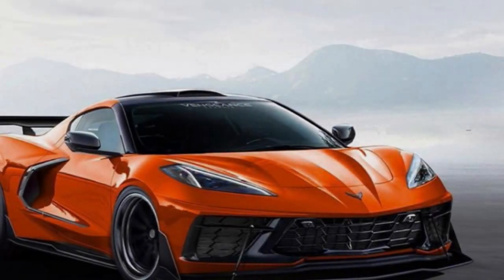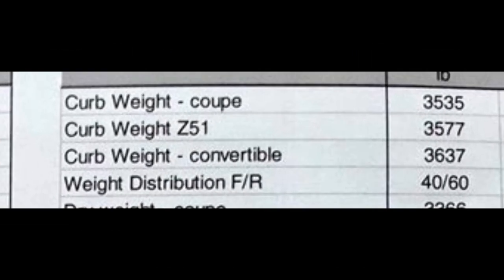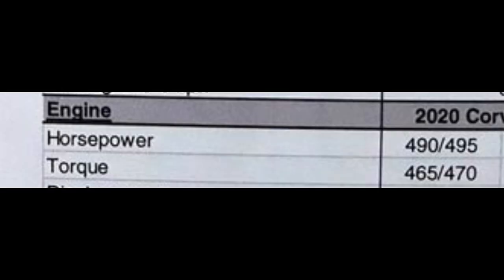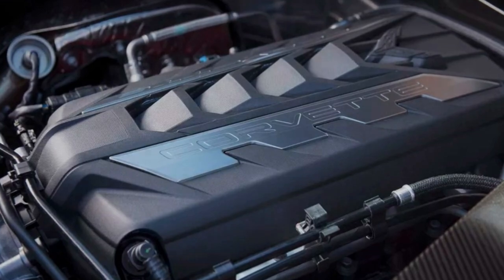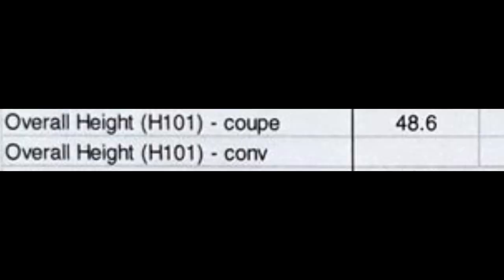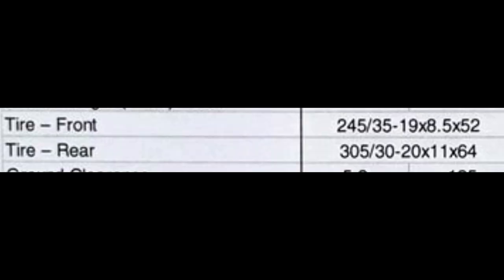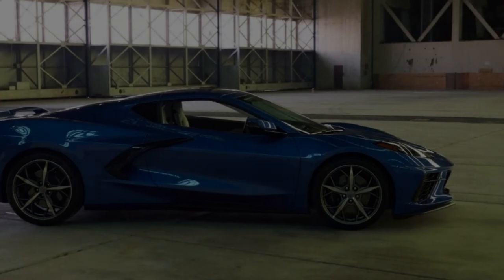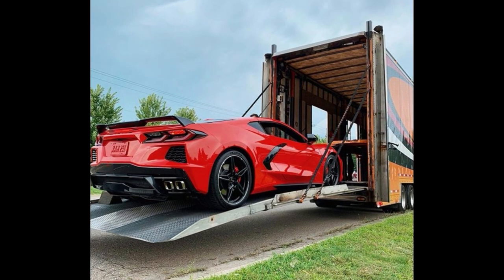2020 C8 Corvette performance spec sheet LEAKED! Curb weight, 60-0 braking time, and MORE!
5k LED license plate lights
5k LED cargo area lights
5% XPEL PRIME XR window tint